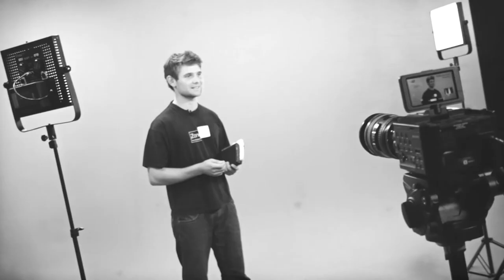[ZoneTalks:HD] Daniel Kotze - Posessions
Daniel shares his teaching-testimony of how he has come to rely on God's provision and His security, instead of placing it on his own means and worldly posessions.  He shares of how it is essential to make sure that we don't become enslaved by our belongings, dreams and desires.